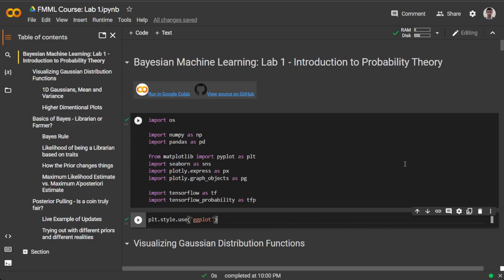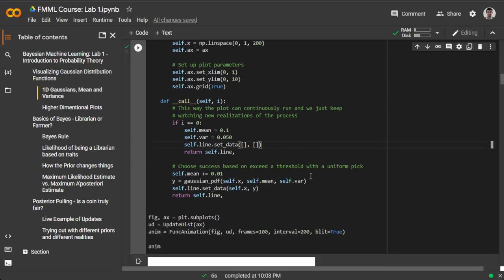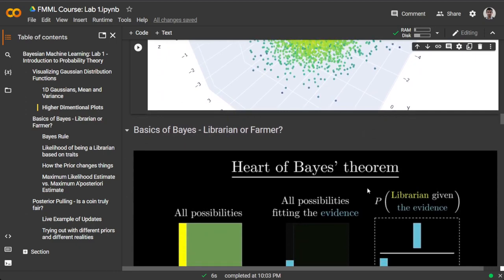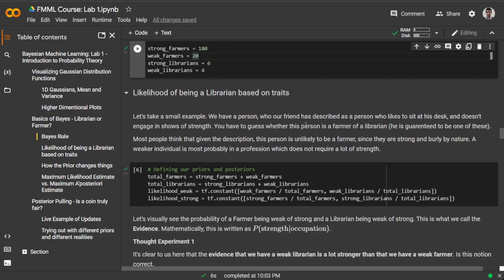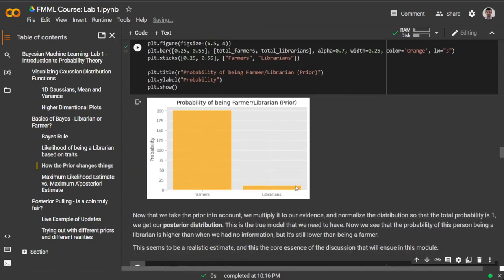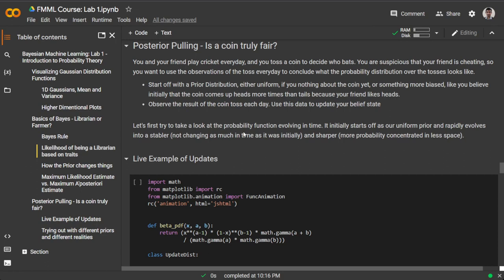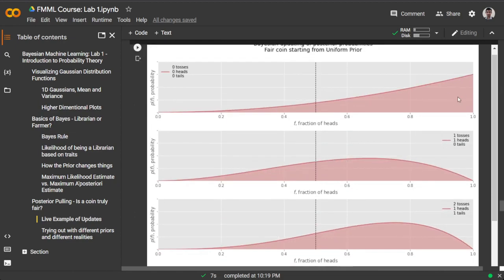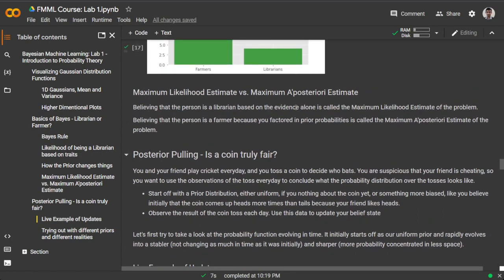Tutorial - FMML Bayesian Lab 1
Foundations of Modern Machine Learning - Lab 1 on Bayesian Methods.
Visualizing Probability distributions, what is Bayes rule, and a few examples of the same.